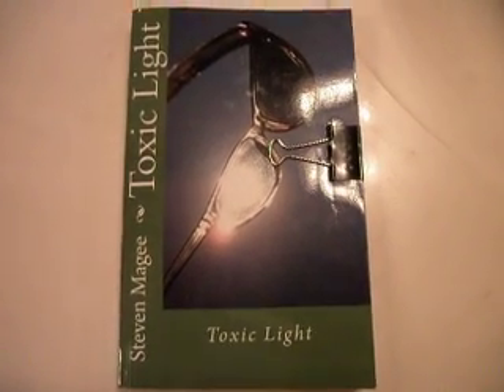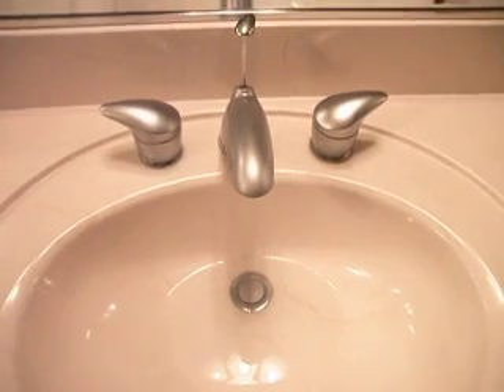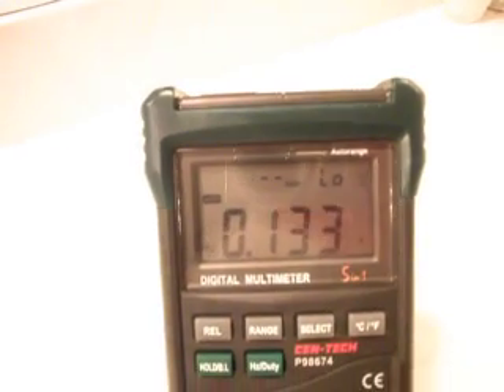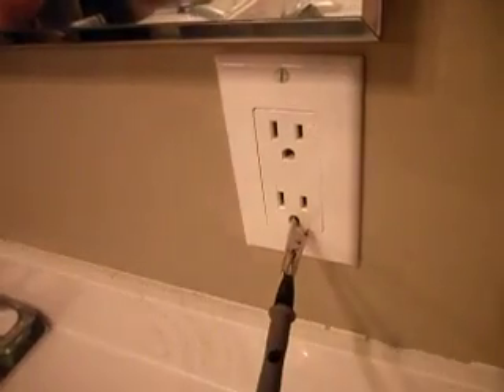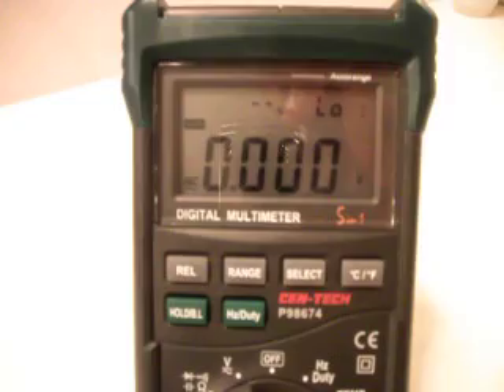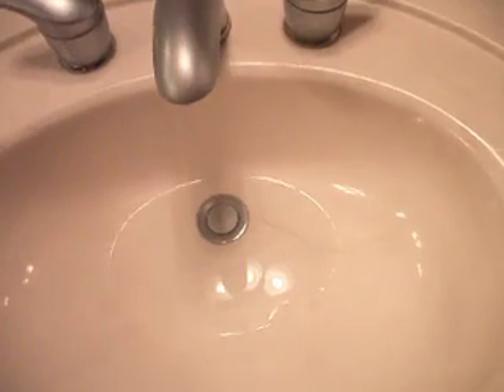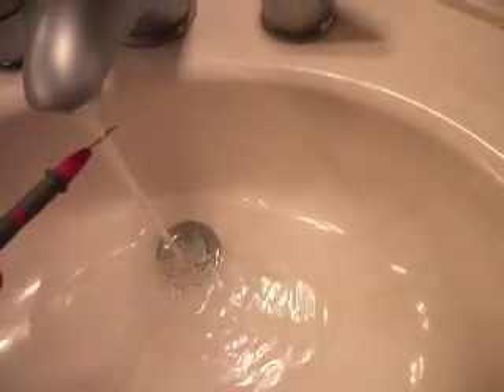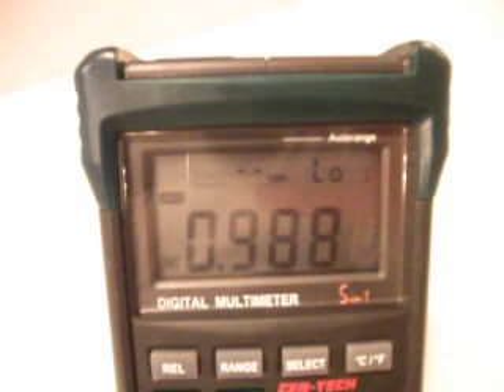Measuring House Stray Voltage